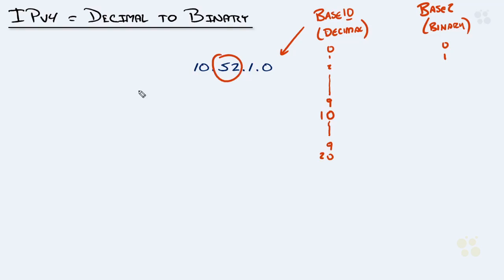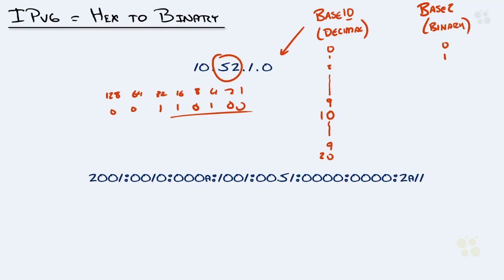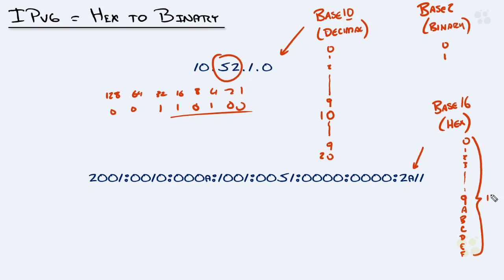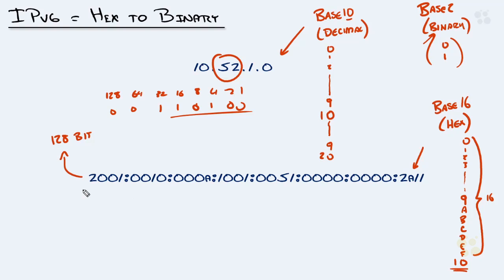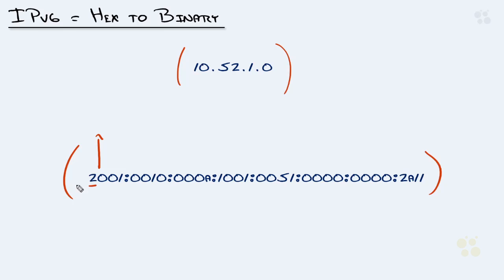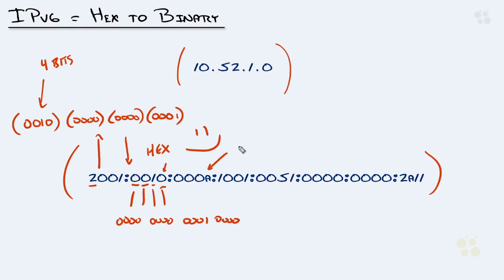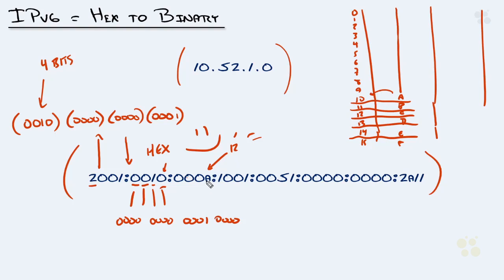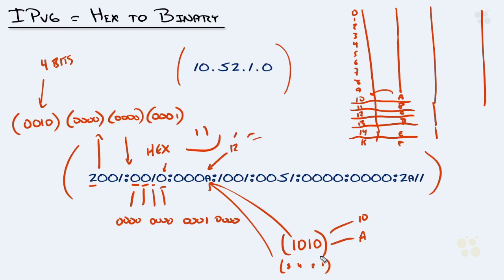142. Binary, Decimal, and Hex